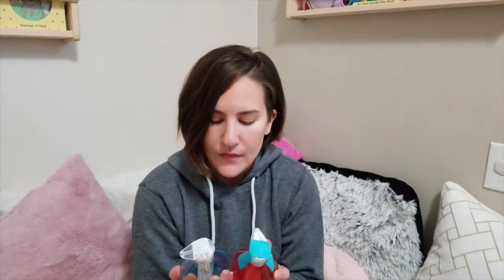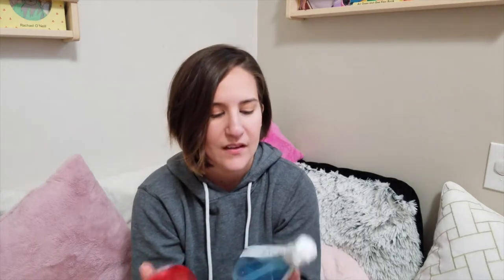FIRST GROVE COLLABORATIVE HAUL EVER | Method, Mrs Meyers & Tom's of Maine | Patricia Marie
HUGE GROVE COLLABORATIVE HAUL 2018
Hello loves.. Today I have my first Grove Collaborative haul ever!! After seeing so many people rave about Grove I decided to try it out for myself. I already use a lot of the brands grove offers on their website like Mrs Myers and Method but I have never tried Tom’s of Maine Products. I went a little crazy so I have a massive grove haul for you guys so I hope you have a snack or a drink ready!! As always I hope you enjoy this Grove Collaborative haul and if you would like me to do more videos on cleaning products make sure to give this video a thumbs up and don’t forget to subscribe!!

Hi, my name is Patti and I love to create mommy, baby and lifestyle videos! You can expect to see baby styling videos, hauls, cleaning videos and home decor updates! I'm a busy working momma and my life can get a little chaotic so you know I'll always keep it real. I don't pretend to hide my dirty dishes or my messy diaper bag! Haha, Thanks for dropping by, I'll see ya next time!!